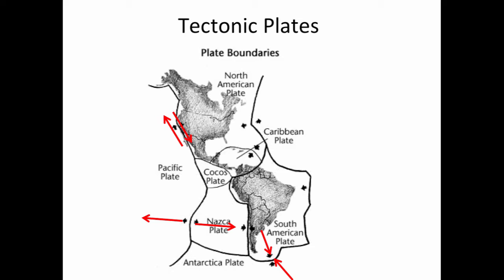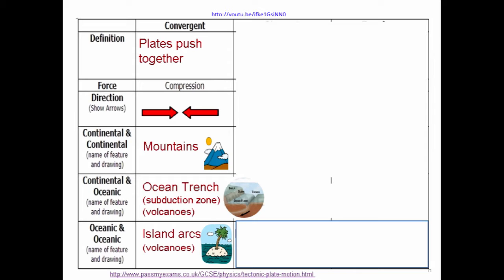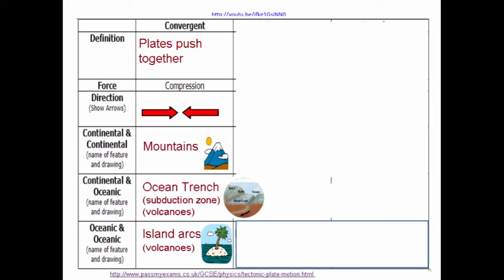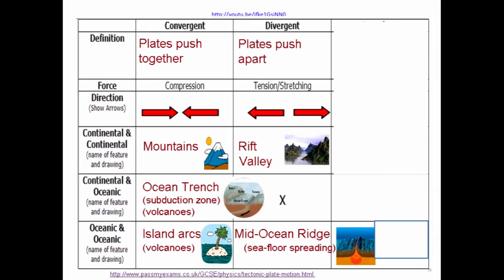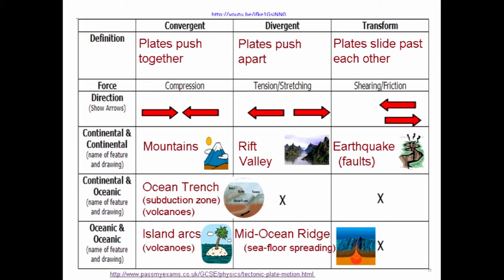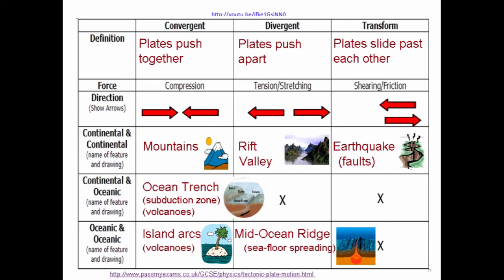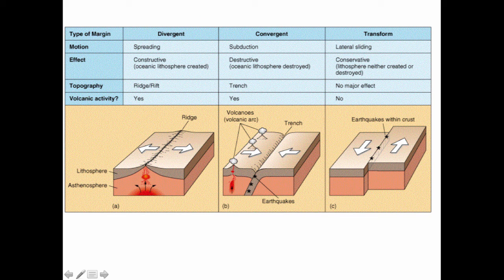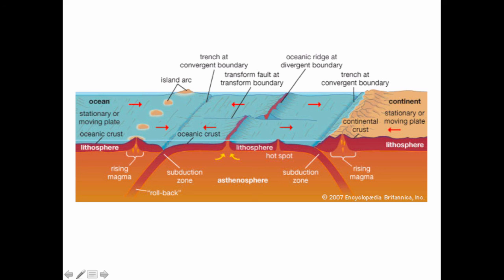Plate Boundaries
Table of Contents:

00:00 - Tectonic Plates
00:33 -
00:49
03:21
05:00
06:25 -
07:57 - Extra videos